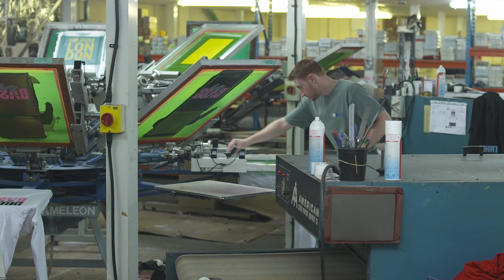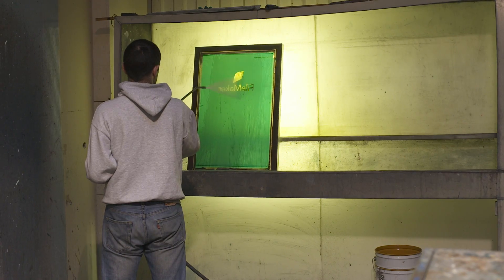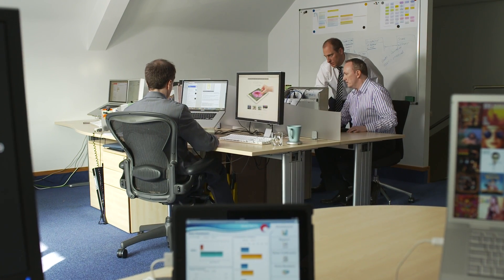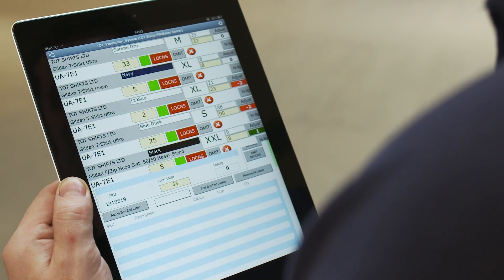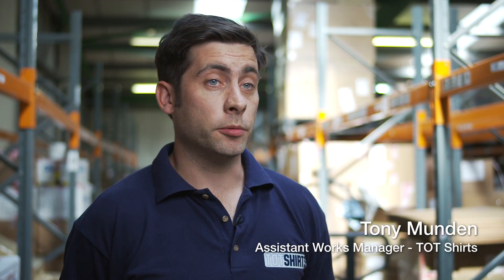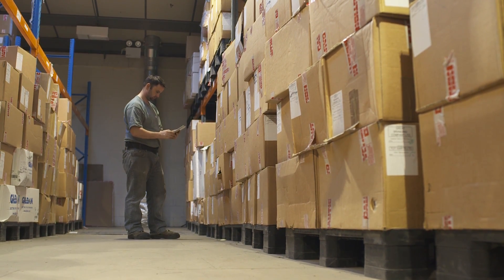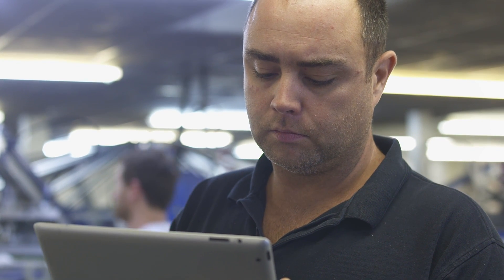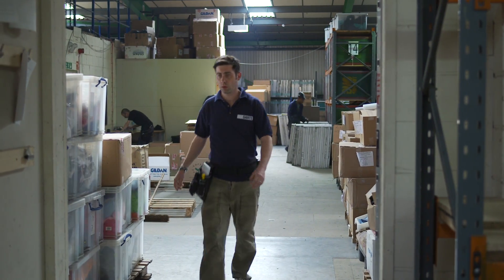FileMaker Go for iPad in Business - TOT Shirts - London, UK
"FileMaker Go is the product we have been waiting for since the launch of the iPad. That combined with Linear Blues' ability to quickly respond to our requirements for a mobile solution within our warehouse has saved us time and money."
    —Peter Joyce, Managing Director, TOT Shirts

Delivering more than 3 million branded items of clothing to their customers every year, TOT-Shirts is one of Britain's largest garment decoration specialists. From its 36,000 sq ft headquarters in North London, TOT-Shirts provides a high-quality, end-to-end service to their clients for garment design, printing, embroidery and finishing needs.
The challenge:

With a client base that spans fashion retailers, the music industry, the world of sports, and many more, TOT-Shirts' dedicated team of 80 brings a wealth of experience and insight to their customers.

With the high number of garments processed by TOT-Shirts every year, the associated challenges of stock management are huge. With stock arriving on a regular basis, garments need to be checked in, allocated, picked and collected at various stages of the design process, with the corresponding database also needing to be updated as items move through the warehouse. As a result, the TOT-Shirts team was spending a great deal of time keeping their database synchronised with their stock.

"Not only did they deliver a working solution within 2 weeks of FileMaker Go being launched, but they understood the way we needed our warehouse staff to work and delivered a unique interface that was both easy to use and quick to learn. For us, that's a win-win situation."

Working with FileMaker Business Alliance member Linear Blue to identify an appropriate solution, TOT-Shirts found that a mobile tool such as FileMaker Go for iPad would be a great fit for their needs. FileMaker Go puts all of the vital information contained in a FileMaker Pro database into the palm of your hand, allowing users to search, view and edit information on the fly. Existing FileMaker Pro layouts look great on the iPad screen, with most requiring no modification, while fitting naturally and beautifully to the new display.

For the team at TOT-Shirts, FileMaker Go provides a real-time, easy to use solution that they can take anywhere.

Linear Blue's execution of TOT's FileMaker Go solution has generated instant benefits for the business, helping to compress a formerly lengthy process into a simple, one-step solution. Previously, that process involved booking stock in manually before moving it to stores, allocating jobs, re-picking the goods and sending the items to production. Now, with the release of FileMaker Go, garments go straight from the warehouse and into the production line. This has obvious implications not only in terms of time and money saved, but also for the company's green credentials, reducing the paper trail for this process and in turn the carbon footprint.

The use of FileMaker Go on the iPad has enabled TOT-Shirts' warehouse staff to have unprecedented access to live data on the system. Combined with an improved ability to track goods at all stages of production, not to mention the data quality benefits that come from having an up-to-the-second stock control solution, the solution has given TOT-Shirts an unmatched level of insight and efficiency into their data.